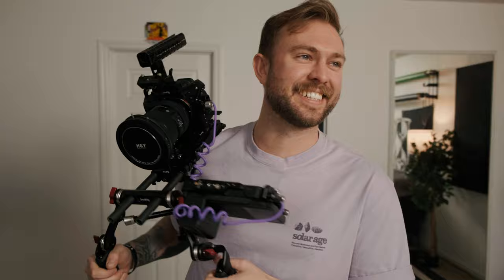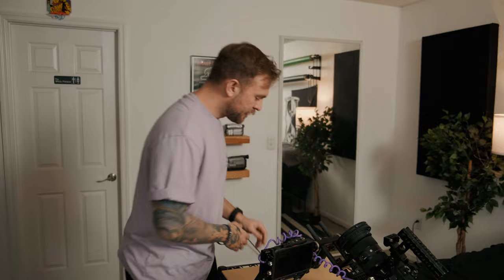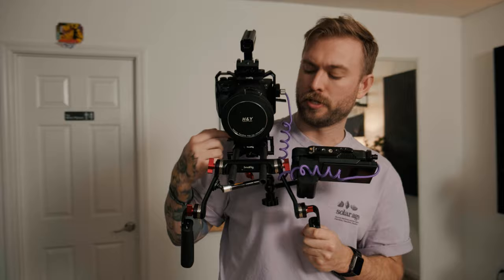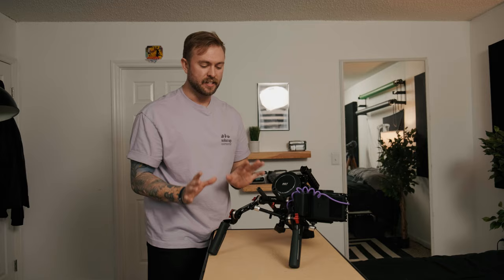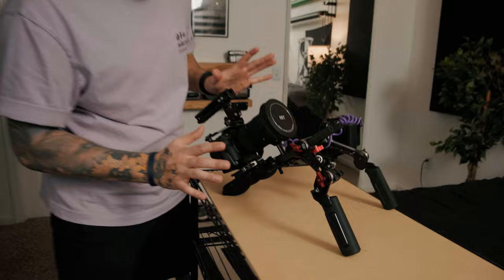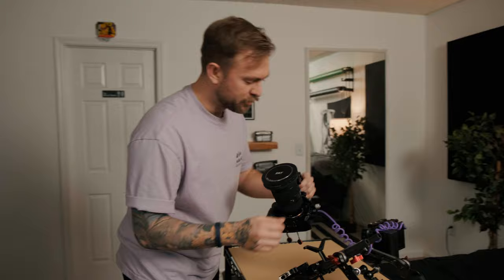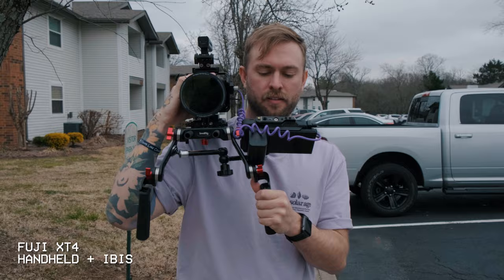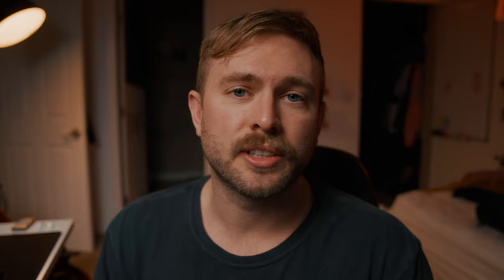I built an "AFFORDABLE" shoulder rig for your camera (Smallrig)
Shoulder rigs are my favorite way to film, which is probably do to my Parks and Rec addiction. I wanted to create my own shoulder rig that can handle a variety of cameras and doesn't break the bank, and maybe it'll help you too!

◆ Shoulder Pad
◆ Lens Support
◆ Handle Kit
◆ Magic Arm
◆ Ninja V
◆ Ninja V Cage
◆ Gerald Juice HDMI
◆ A7Siii Cage
◆ A7Siii HDMI Lock
◆ Nato Rail
◆ Top Handle
◆ Monitor Mount
◆ Sony A7Siii
◆ Sigma 24-70
◆ H&Y Revoring VND
◆ H&Y Black Mist
◆ Arca Mount
◆ Peak Design Dual Plate